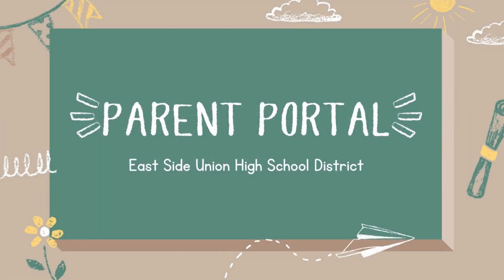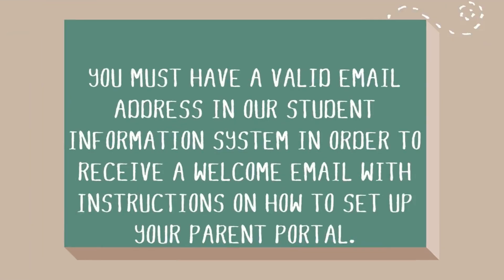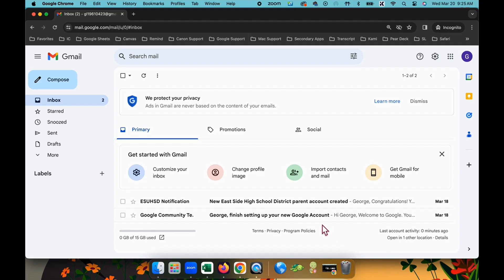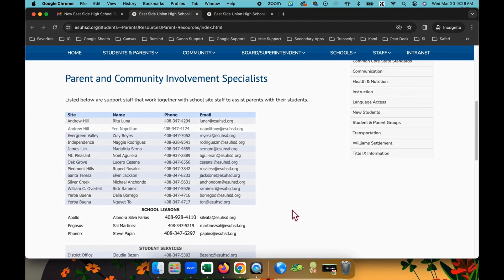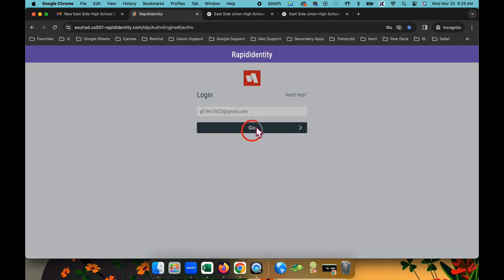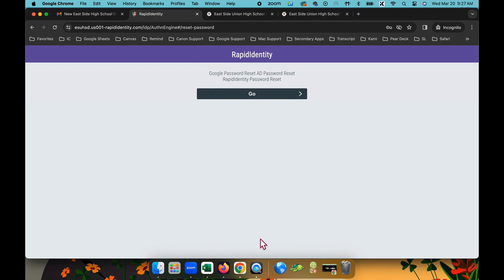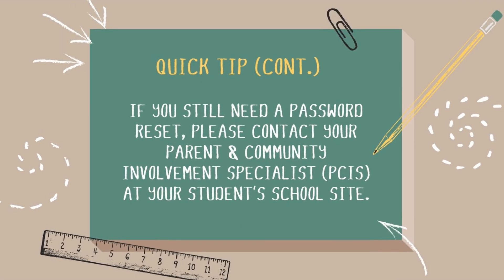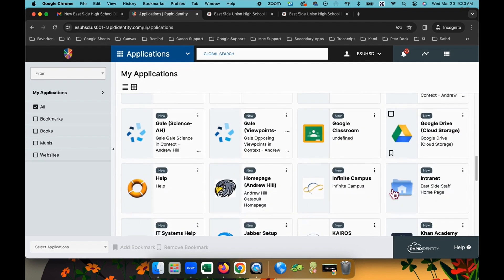ARMS Parent Portal - ESUHSD Parent Portals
This video provides an overview of how to log into ARMS. ARMS is ESUHSD’s portal that hosts all applications available to students and parents. It also serves as the primary portal to access applications for parents like Infinite Campus and Canvas. Set up your account to access the digital accounts and resources available to you through ESUHSD.

ARMS gives parents access to important school-linked applications including:

Infinite Campus
Canvas
& more!